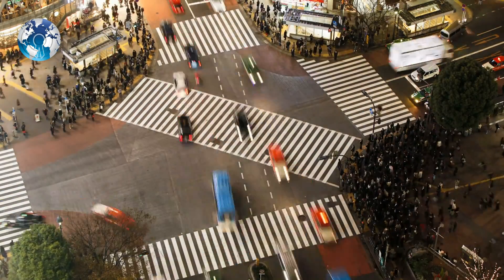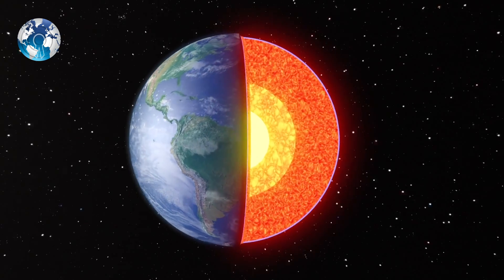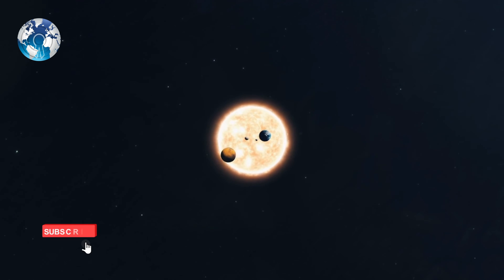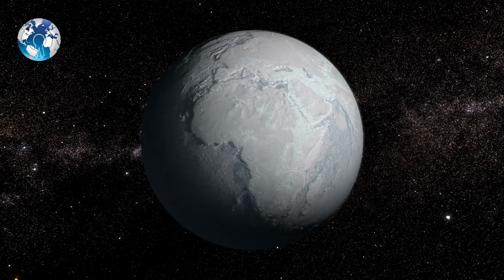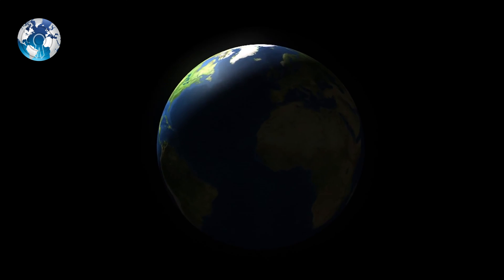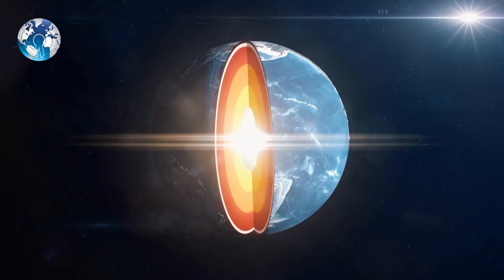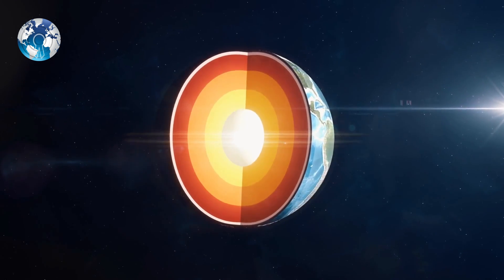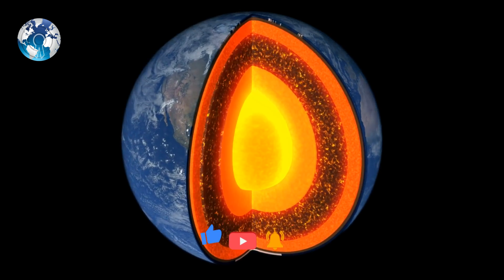Scientists Warns Earth Core is Cooling Faster than Predicted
Scientists Warns Earth Core is Cooling Faster than Predicted. earth's interior is cooling faster than we previously estimated, according to a recent study, prompting questions about how long people can live on the planet. Scientist Warns Earth Core is Cooling Faster than Predicted science earth’s crust earth’s core earth core is cooling faster. Earth core is cooling earth core is cooling faster than expected earth core earth mantle science news nasa space nasa news scientists scientist warns. Earth Earth's inner core Mantle convection earths core rapidly cooling inside the earth what if geology earth mantle convection earth core cooling. Earth core cooling faster earth core temperature how earth core stay hot? how earth core formed? how earth core is hot.

There's no exact timetable on the cooling process, which could eventually turn Earth solid, similar to Mars. But results from a new study, published( in the peer-reviewed journal Earth and Planetary Science Letters,) focus on how quickly the core may cool by studying bridgmanite, a heat-conducting mineral commonly found at the boundary between the Earth's core and mantle.

The results could give us a new perspective on the evolution of the Earth’s dynamics, ETH Zurich professor Motohiko Murakami said in a press release. They suggest that Earth, like the other rocky planets Mercury and Mars, is cooling and becoming inactive much faster than expected.

The boundary between the Earth's outer core and mantle is where the planet's internal heat interaction exists. The scientific team studied how much bridgmanite conducts from the Earth's core and found higher heat flow is coming from the core into the mantle, dissipating the overall heat and cooling much faster than initially thought.

This measurement system let us show that the thermal conductivity of bridgmanite is about 1.5 times higher than assumed, We still don't know enough about these kinds of events to pin down their timing says the Professor.

So what do you think? Do you think Earth core colling faster or it is not sure till further research?

WC Daily

Track: To Be First